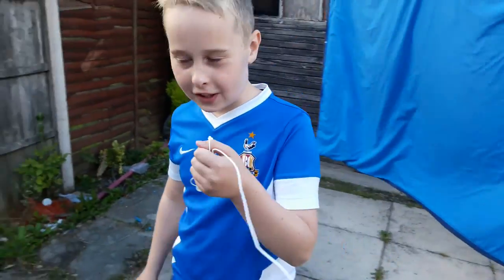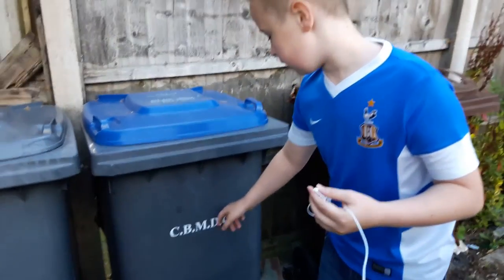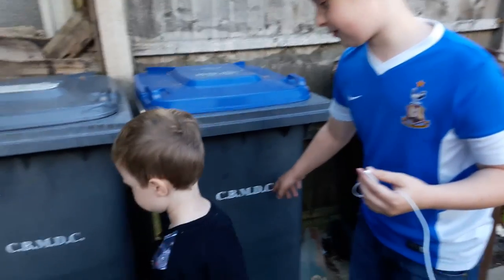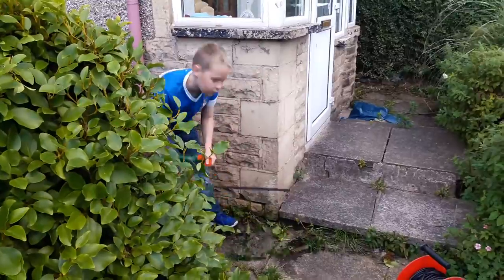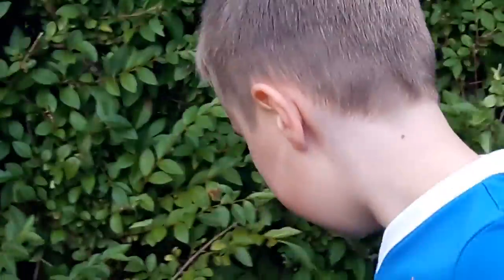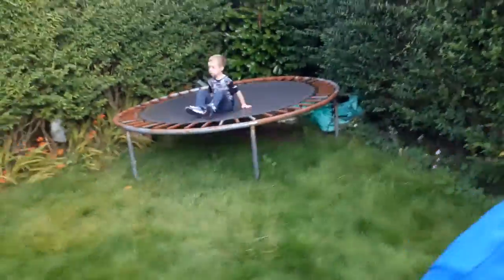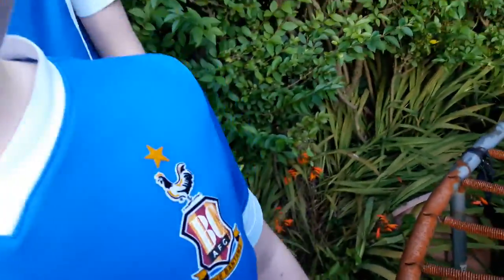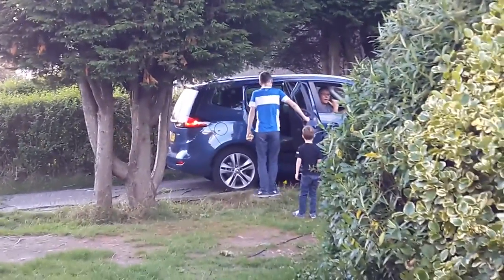Love your garden with Callum Harrison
Callum talks about plants in the garden